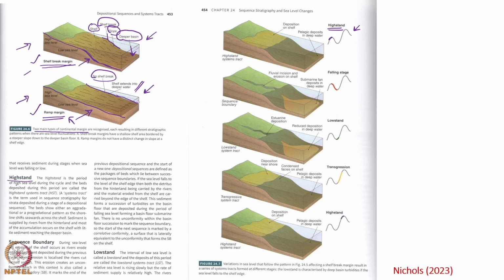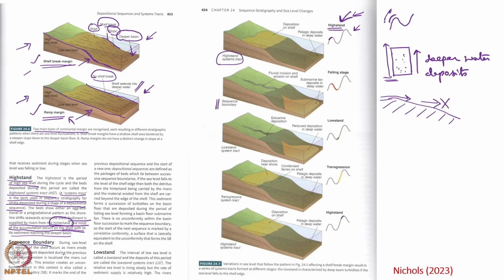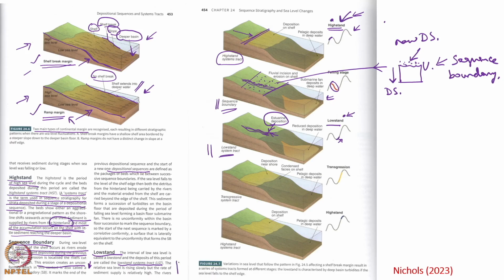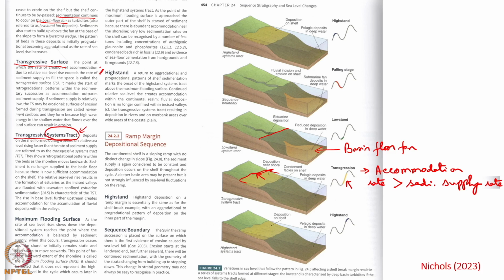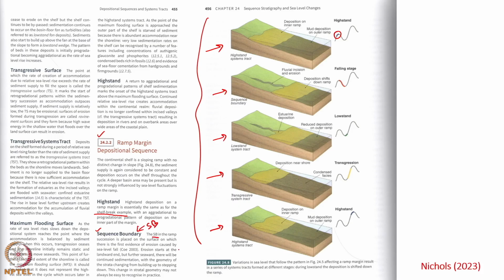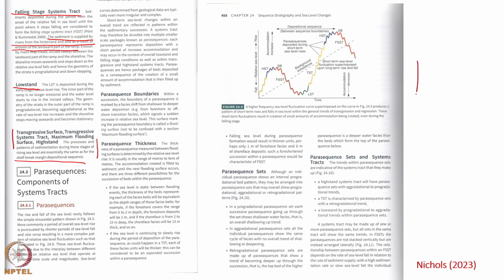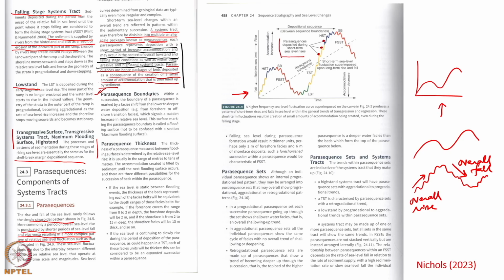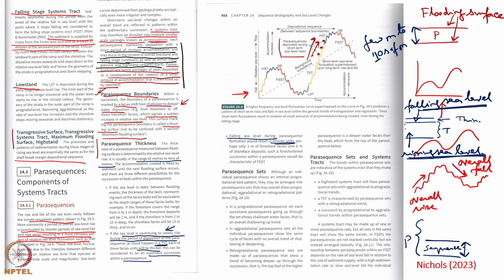Week 11: Lecture 51: Sequence Stratigraphy II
Lecture 51: Sequence Stratigraphy II